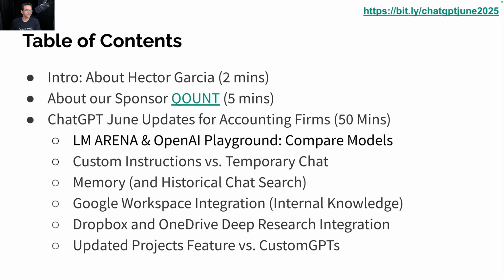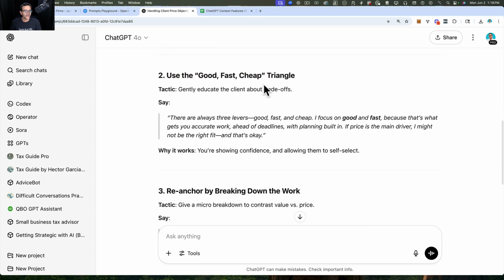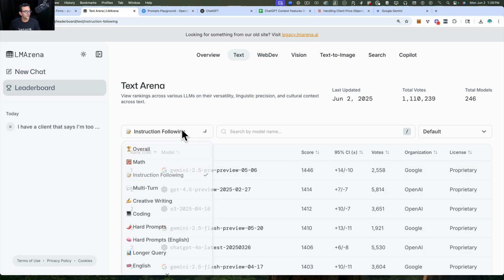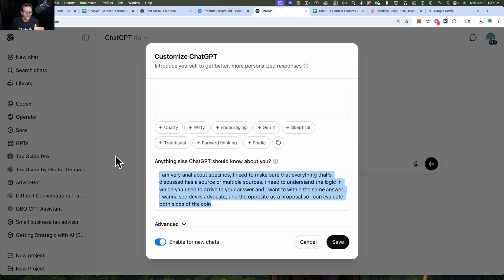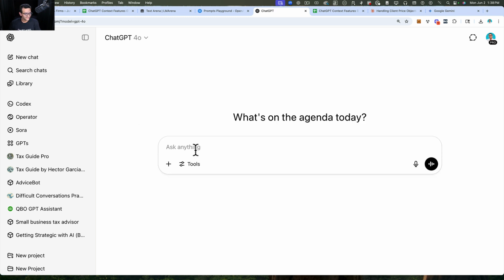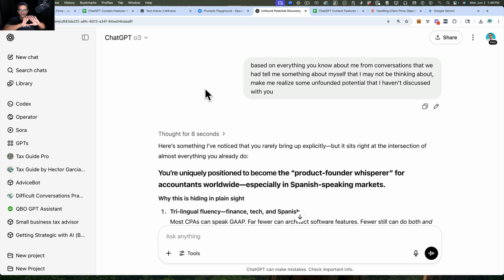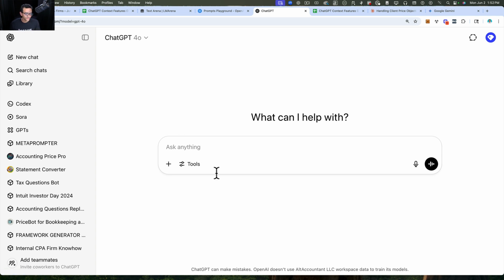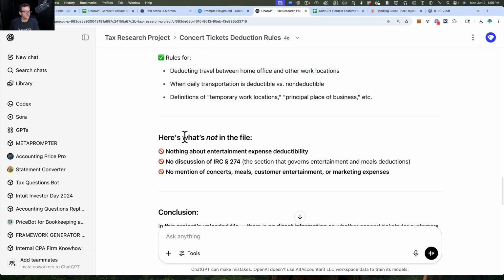ChatGPT (June 2025 Update): Context Features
Timelines:
00:00 Intro / about Hector
02:55 Comparing multiple AI models (why answers vary so much)
06:55 Choosing the model inside ChatGPT
09:28 Different Context Settings and "Temporary Chat"
12:35 Why other models (Claude or Google Gemini) give different answers
16:27 Comparing ChatGPT's Context related features
18:05 Accounting firms should consider TEAMS version of ChatGPT
20:29 Custom Instructions
26:00 Memory and Chat Search History
36:35 Google Workspace Integration (Internal Knowledge)
41:57 Dropbox and OneDrive Deep Research integration
46:14 Updated Projects feature vs. CustomGPT